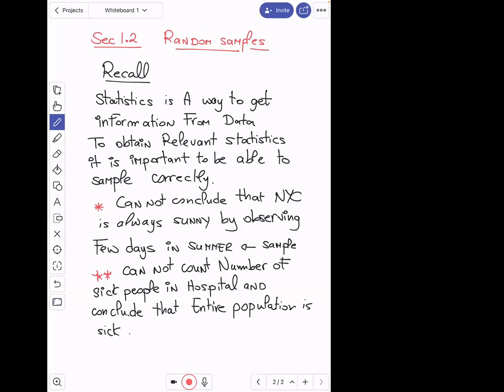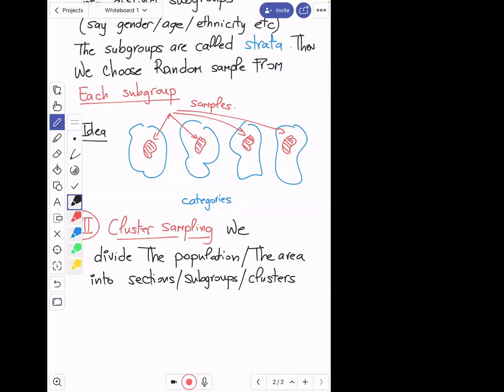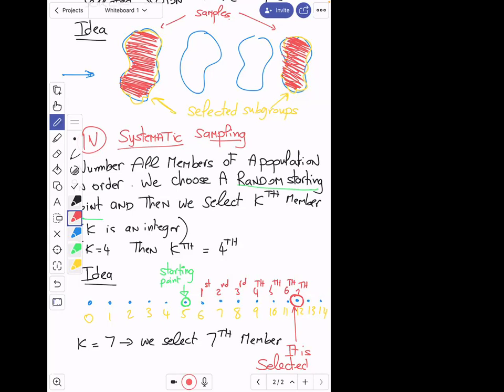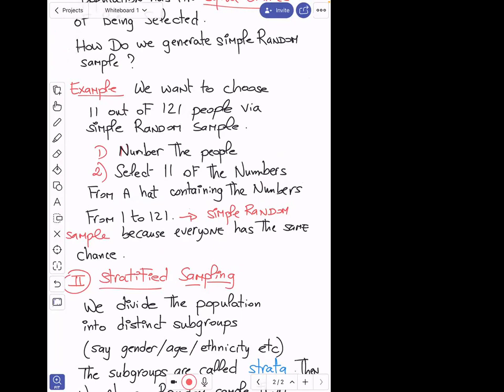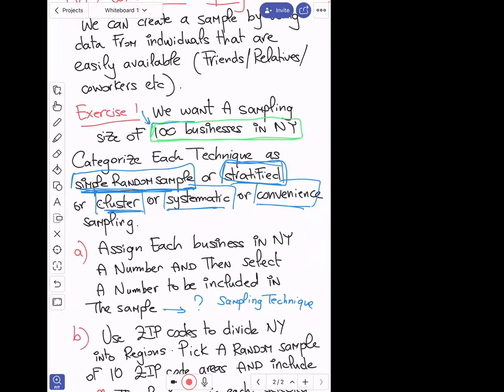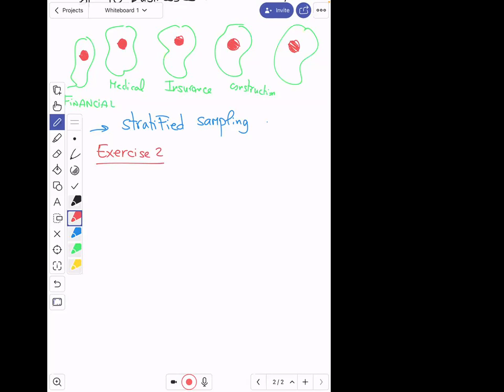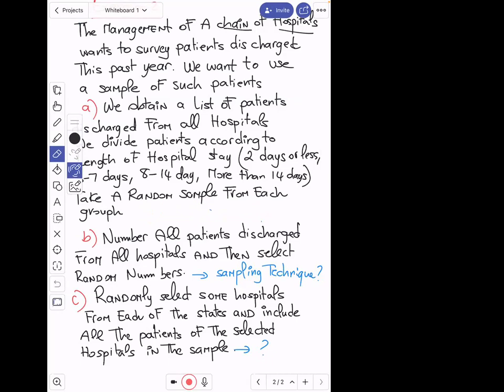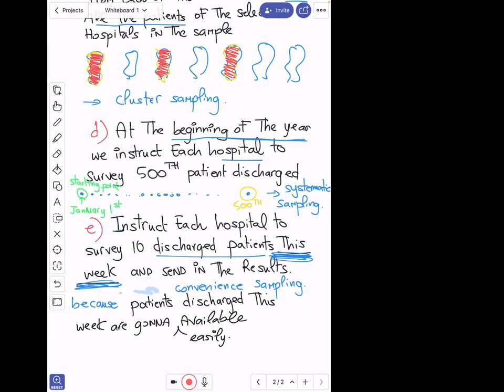MTH 23.5 Lecture of 08/31/21